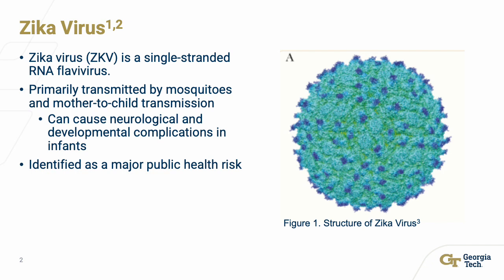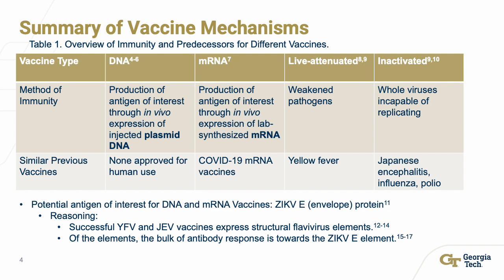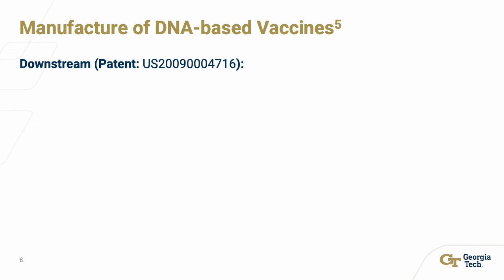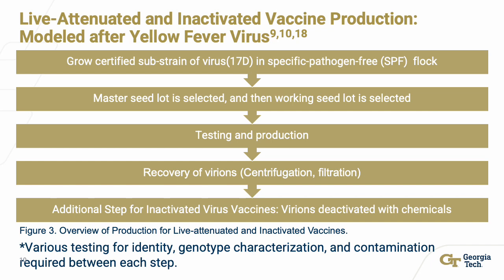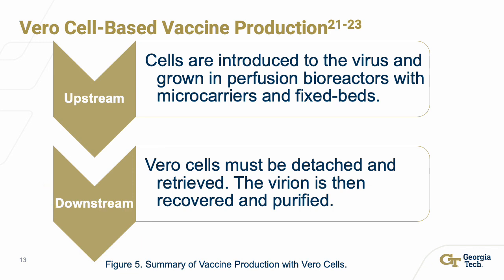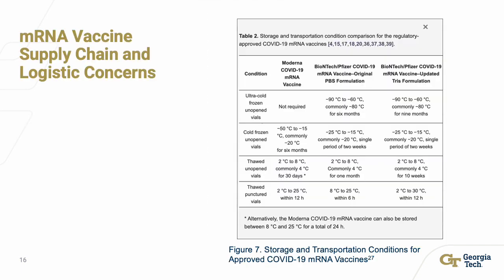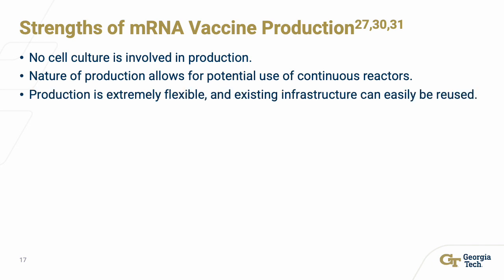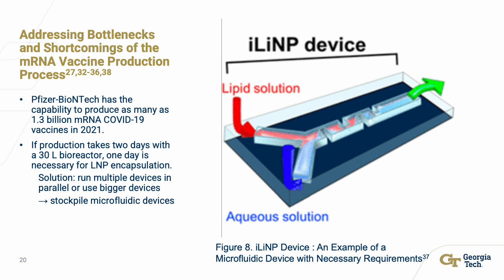ChBE4310 Investigation of Zika Virus and Relevant Therapeutics